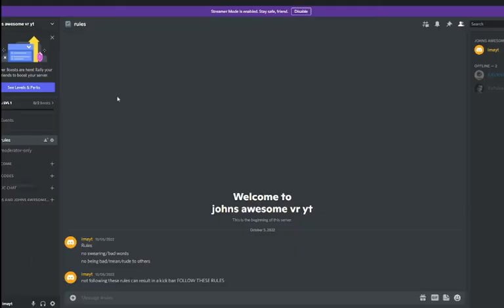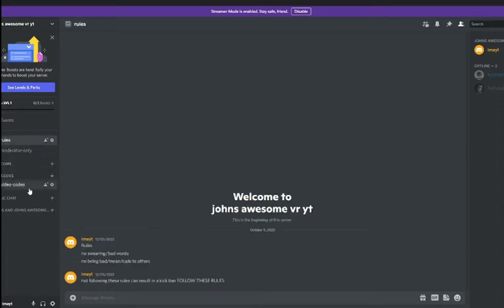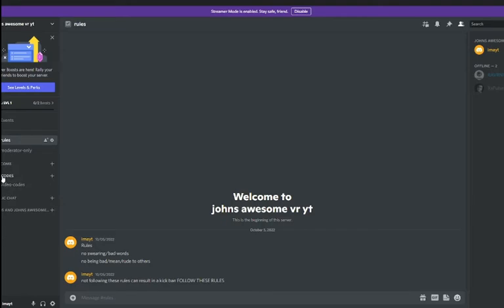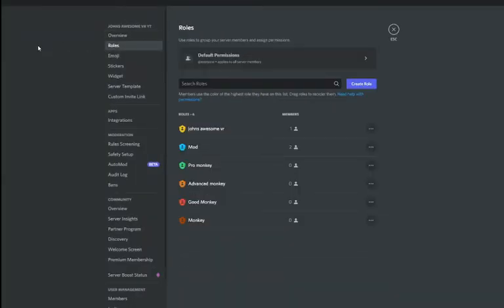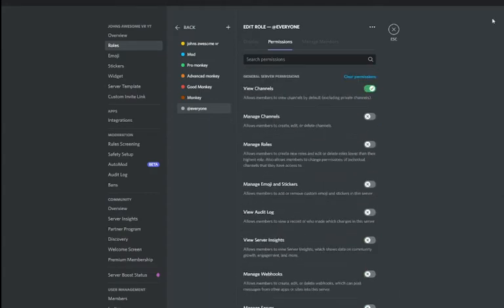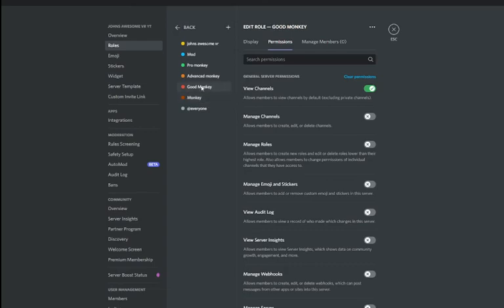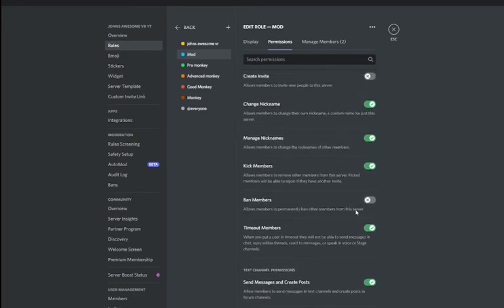new discord Gorilla tag